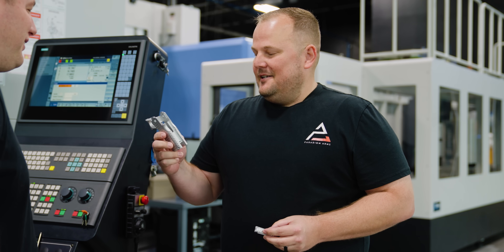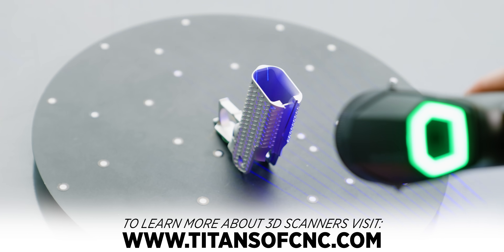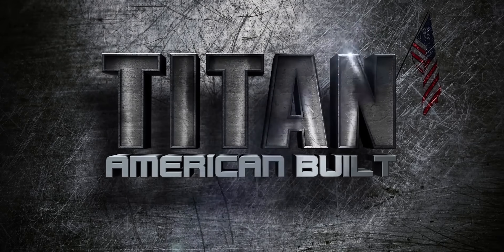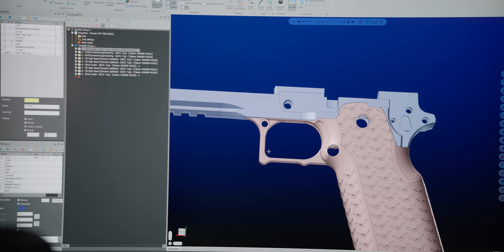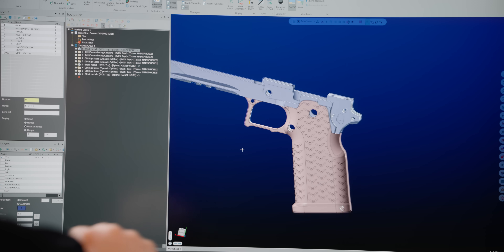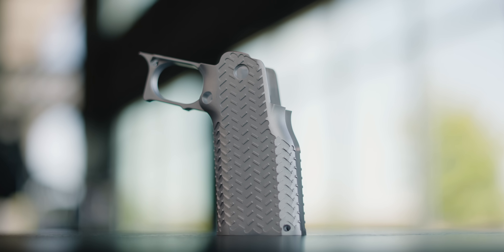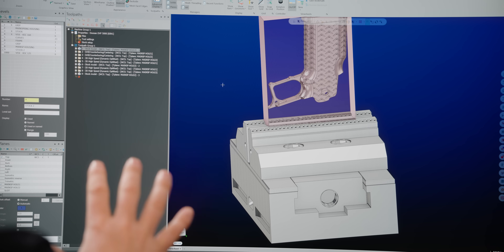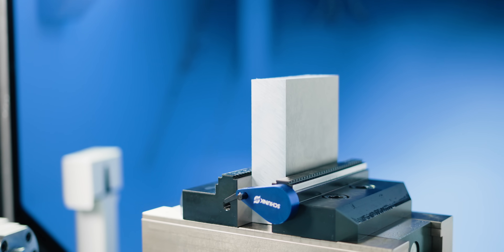Reverse-Engineering an Incredibly Difficult to Machine Hand Grip!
Titans of CNC Machining 3D scans a complex hand grip, bring it into SolidWorks, and prepare to push the limits by CNC machining it on our 5-axis CNC machine in just 2 operations instead of the usual 9! This groundbreaking achievement slashes time and cost, redefining what’s possible in CNC machining. Don’t miss this jaw-dropping display of precision, power, and innovation that’s set to revolutionize the industry!

0:00 Reverse Engineering complex hand grip
0:43 3D Scanning and Designing
2:00 Who is James?
2:34 Designing a custom grip
5:30 Machining a Dovetail
6:48 Part 2 coming soon!